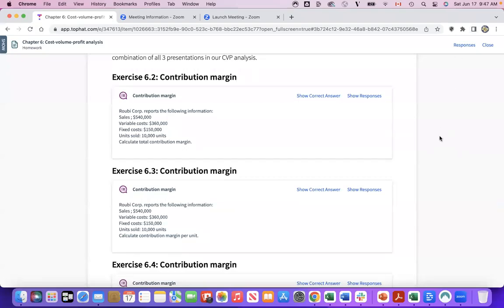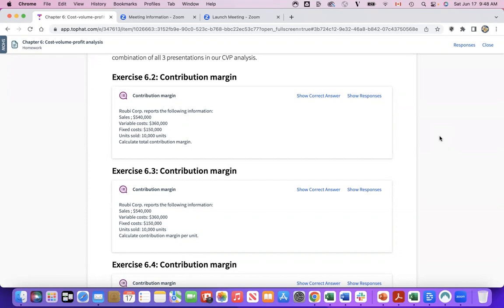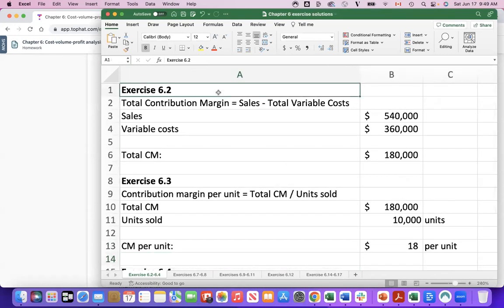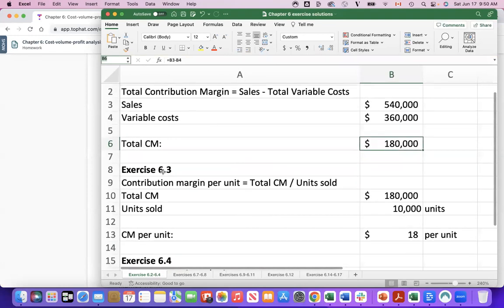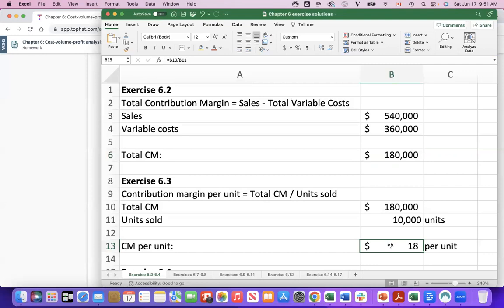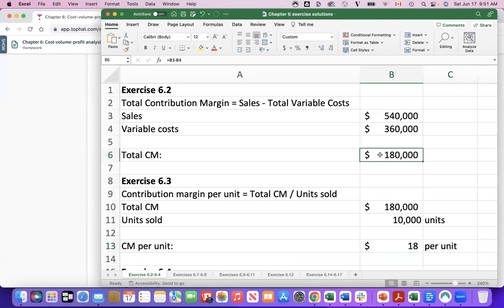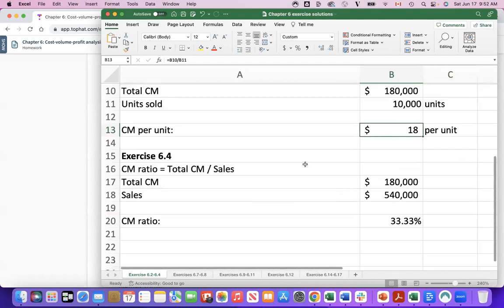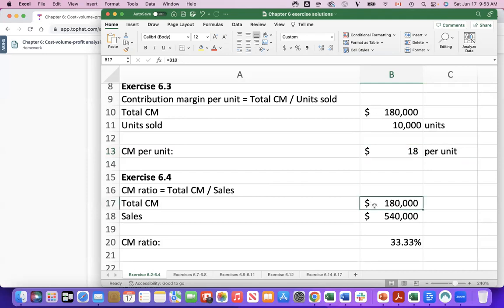Ch6 Exercises 6 2 6 4 explanation